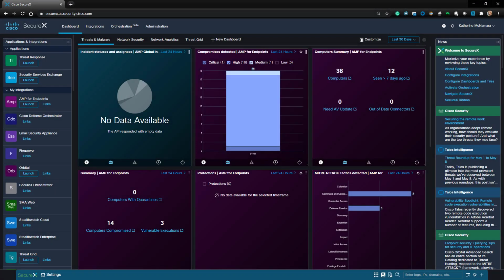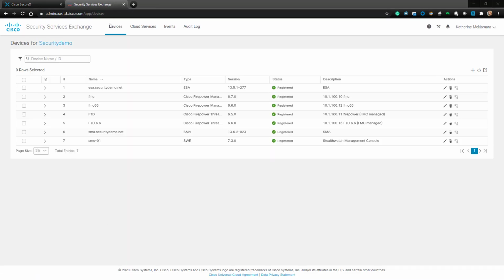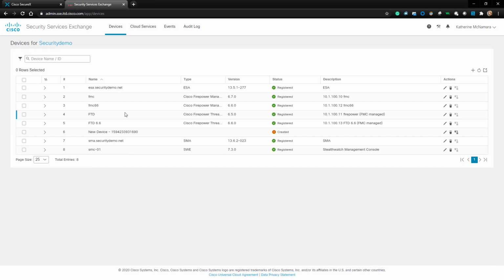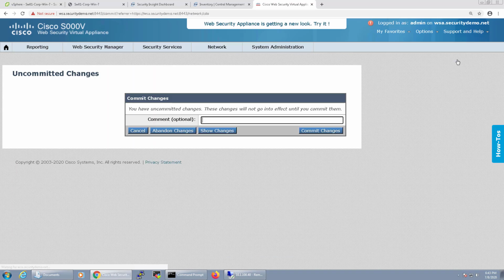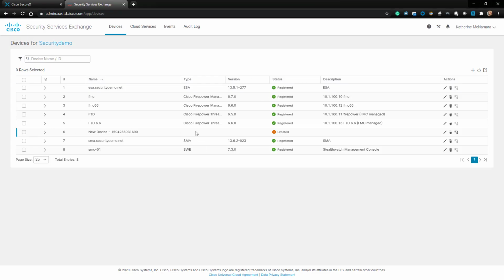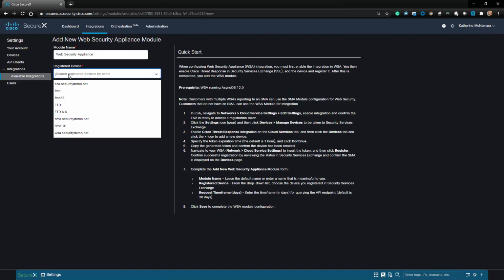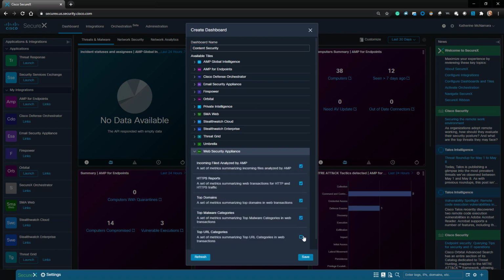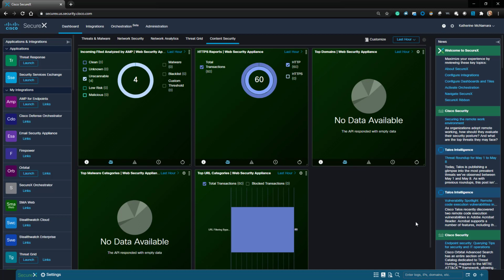Configuring Cisco Web Security Appliance (WSA) Integration with SecureX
In this video, we're going to configure Cisco Web Security Appliance (WSA) integration with SecureX.

The Cisco SecureX platform connects the breadth of Cisco’s integrated security portfolio and the customer’s infrastructure for a consistent experience that unifies visibility, enables automation, and strengthens your security across network, endpoint, cloud, and applications. By connecting technology in an integrated platform, SecureX delivers measurable insights, desirable outcomes, and unparalleled cross-team collaboration.